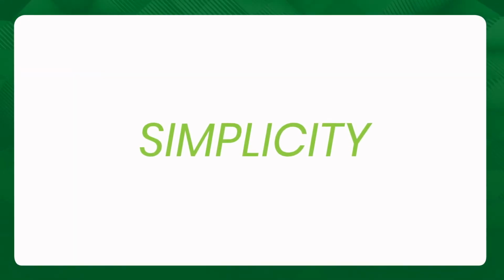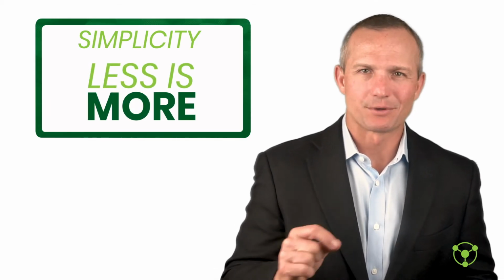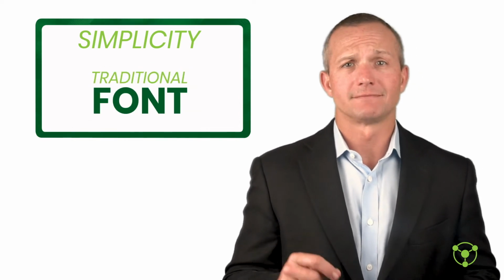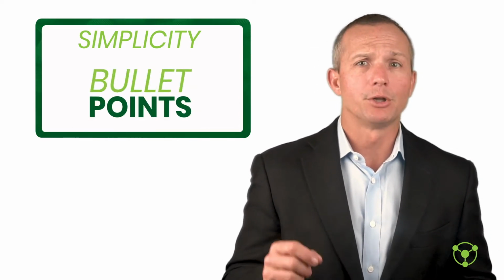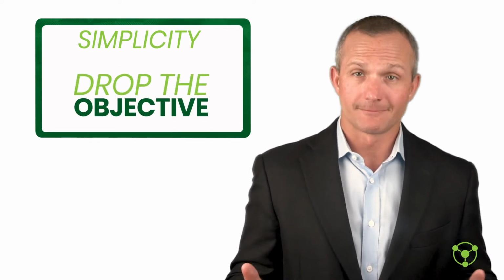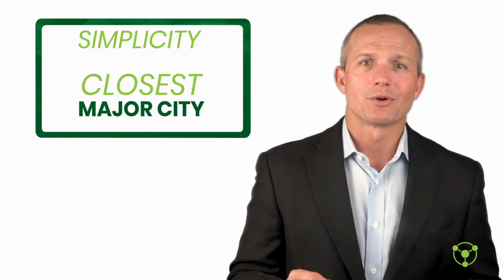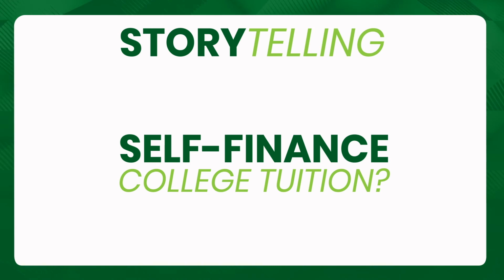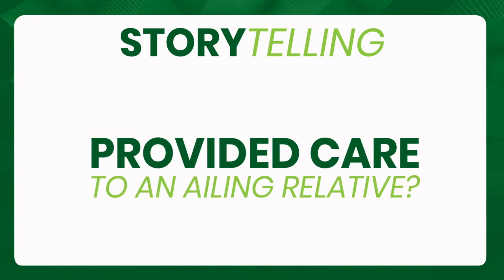Resume Creation - Taking Your Resume to the Next Level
Take your resume to the next level and learn the key components that will make the most impact.

Time Stamps:
0:00 A Strong Resume is Crucial to Stand Out
1:07 Simplicity is Key in Resume Design
2:09 Utilizing Strong SEO With Relevant Keywords
3:46 Your Resume Should Include Personal Stories & Experiences

About FloodGate Medical:
“Improving lives by uniting great people with great companies.”

FloodGate Medical is the leading talent acquisition solution in the medical industry. After 30+ years in the medical recruiting space, our founder and FloodGate team have completely reinvented the recruiting process through constant evolution, technology innovation and customized solutions.

Do you have roles in your company that need to be filled?